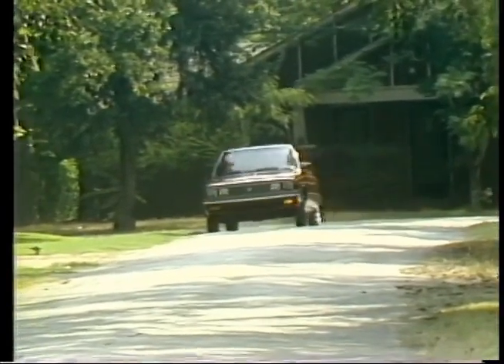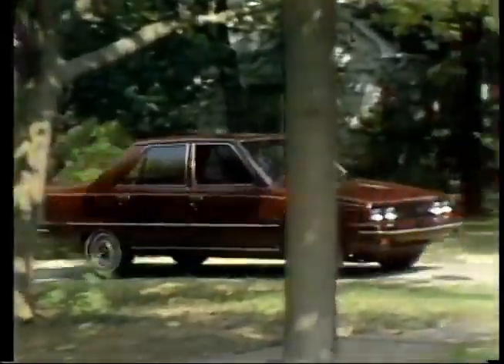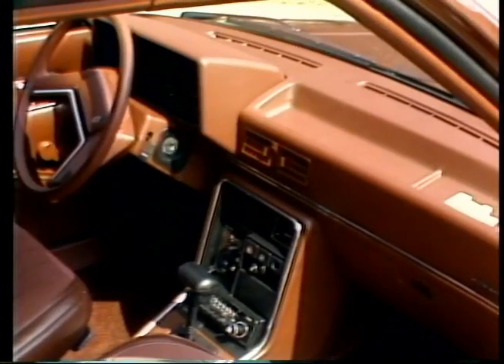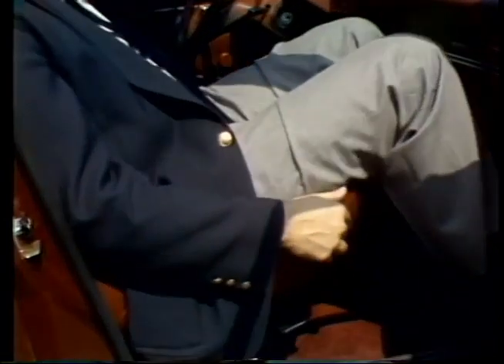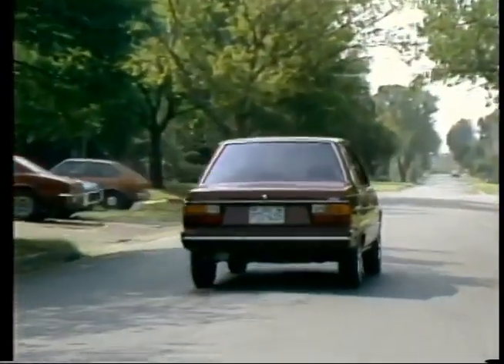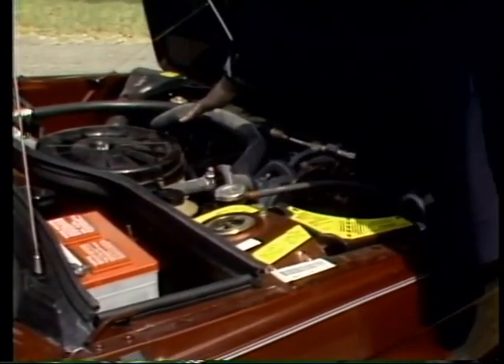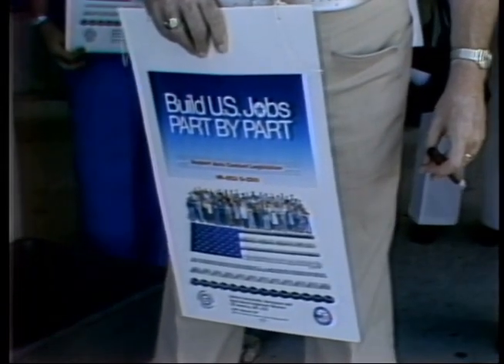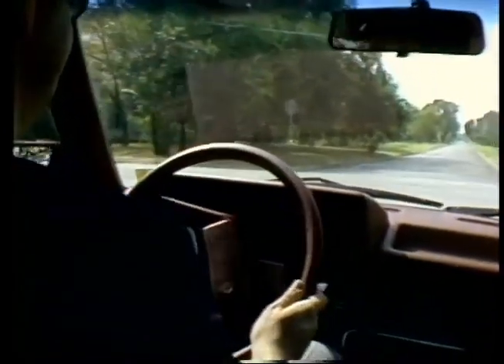Renault Alliance - TV News / Road Test - 1983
In Europe, it's called the Renault nine here in the U.S., it's called the Renault Alliance, the first child to come from the marriage of American Motors to Renault. You can make a lot of cracks
about Franco American Motors, but this one seems to be a winner made in America